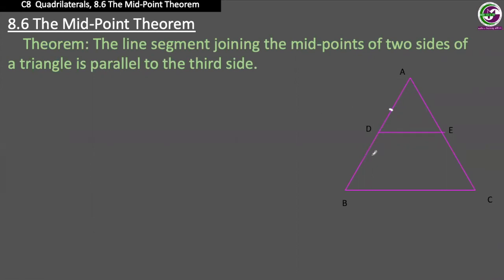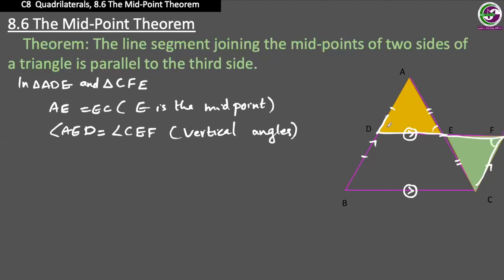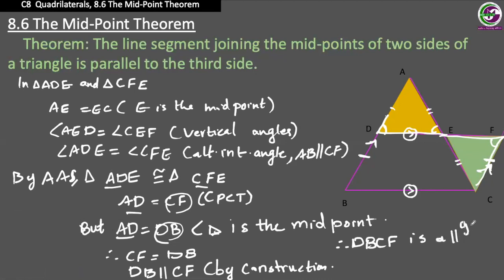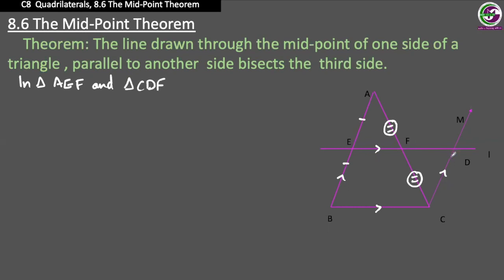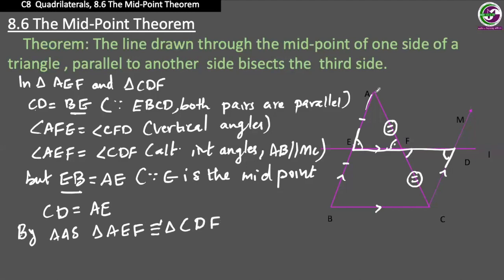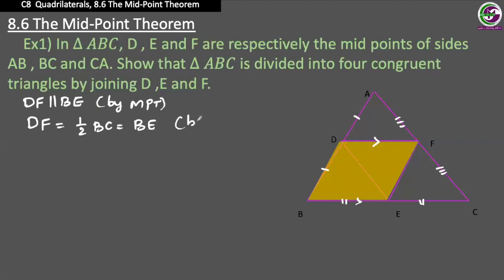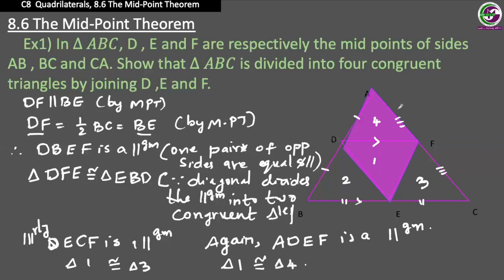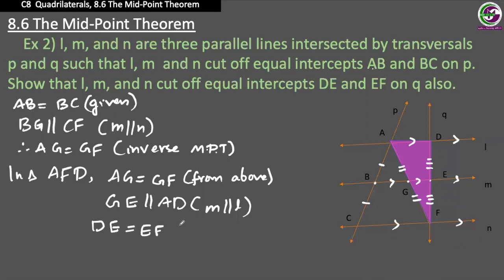Quadrilaterals| CBSE(NCERT) Class 9 | The Mid-Point Theorem(MPT) and inverse MPT | P 46| me.u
TThe mid-point theorem and inverse midpoint theorem with related examples.